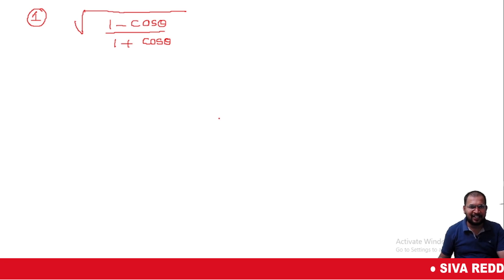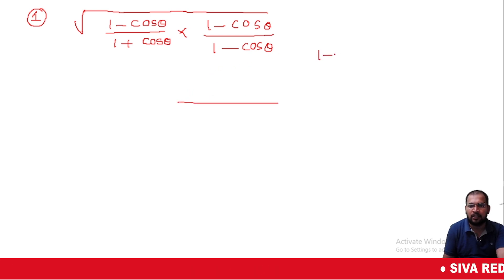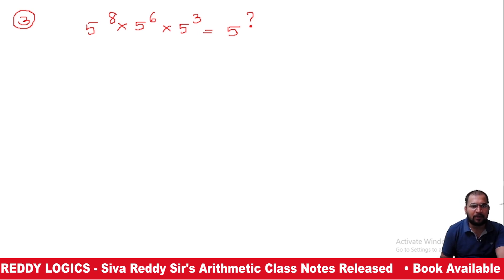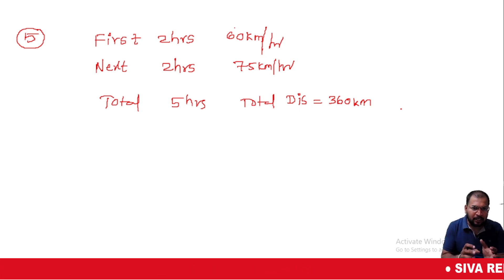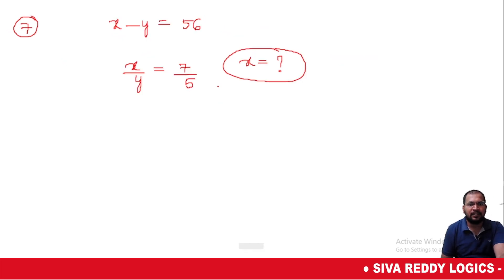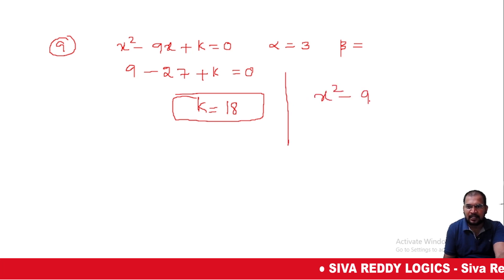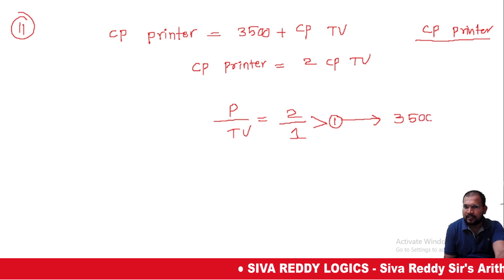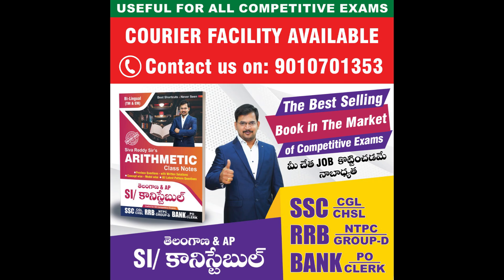RRC GROUP-D 18-08-2022 (SHIFT-01) MATHEMATICS ANALYSIS